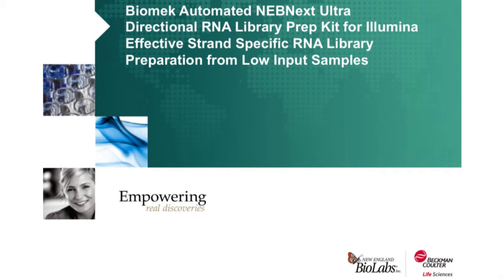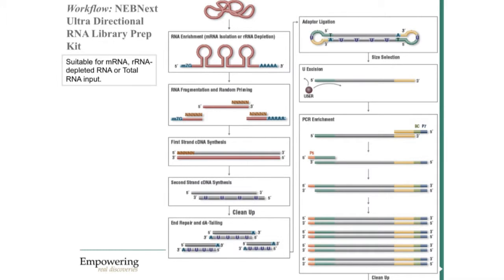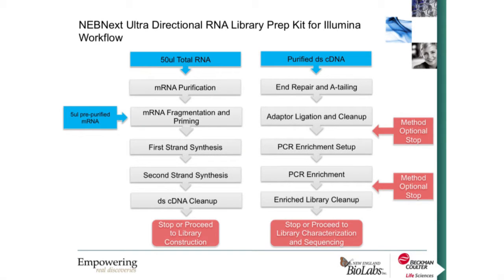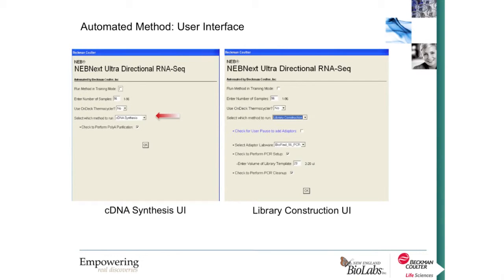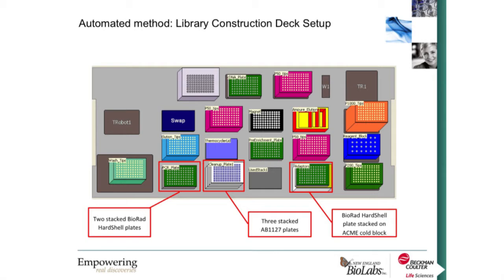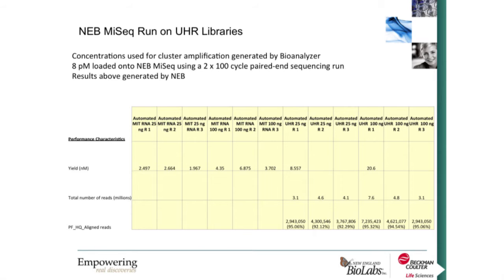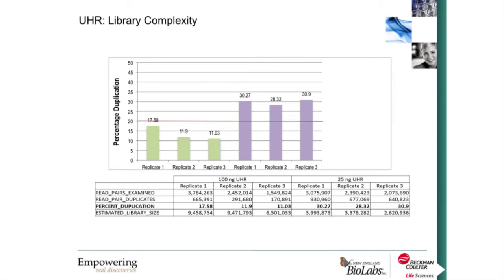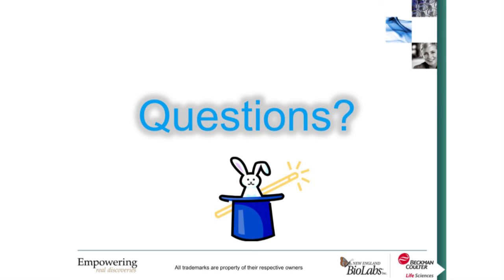Biomek Automated NEBNext Ultra Directional RNA Library Prep Kit for Illumina..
This webinar describes Biomek automation of strand-specific RNA library prep using NEBNext Ultra Directional RNA Library Prep Kit for Illumina.